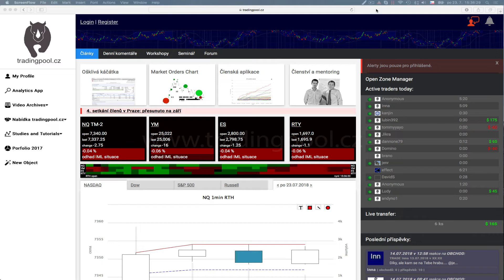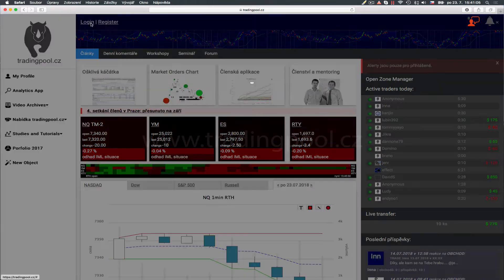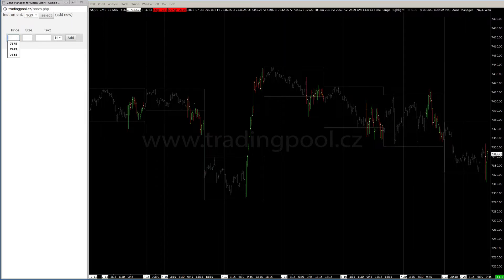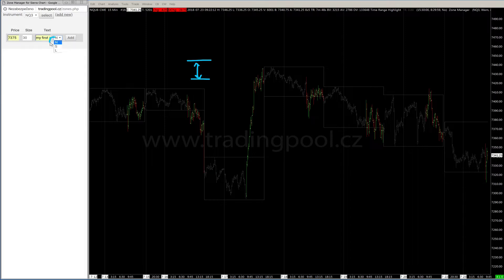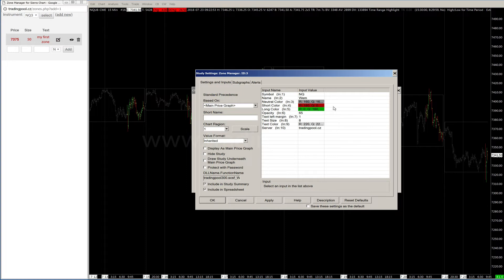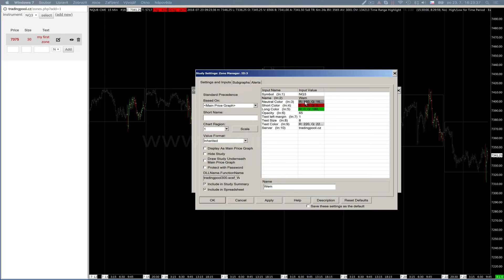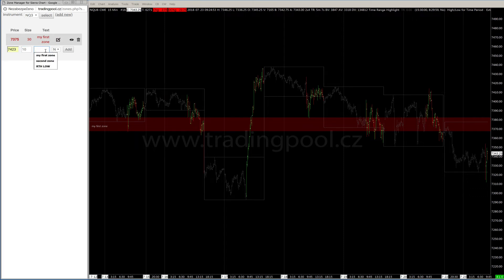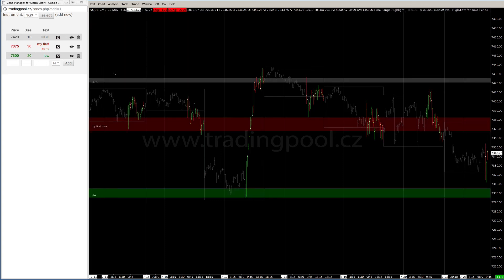Zone Manager for Sierra Chart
Zone Manager for Sierra Chart by tradingpool.cz. Learn more and activate this study: